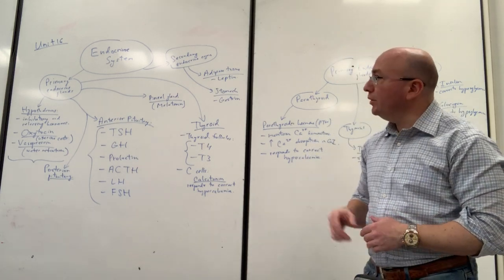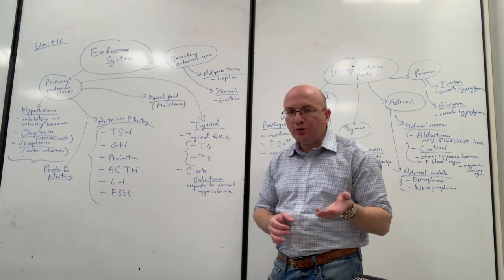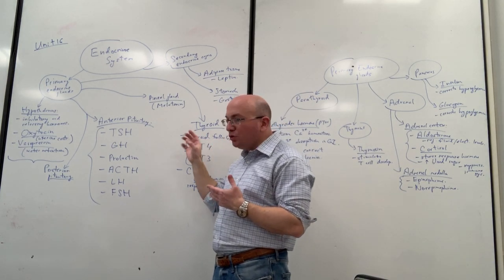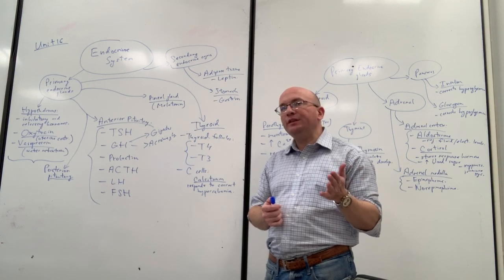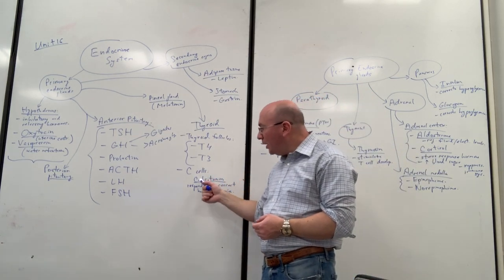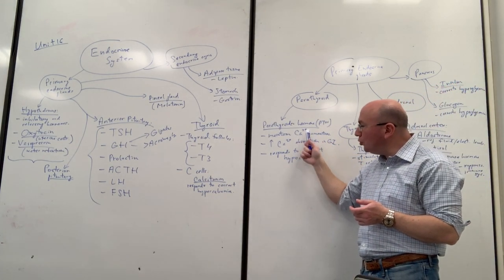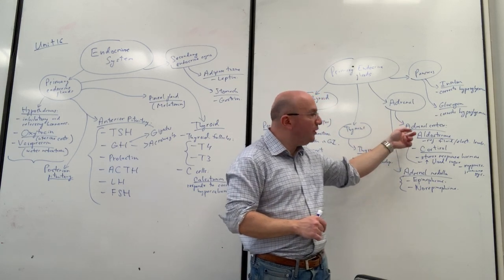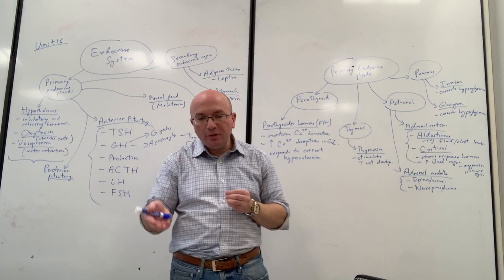Unit 16 Endocrine System Lecture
This lecture video is on the anatomy of the endocrine system, dealing with common hormones produced by the body.  Find lecture notes on Blackboard.